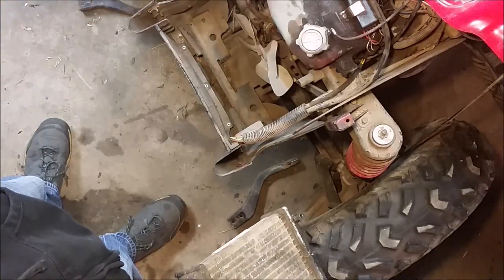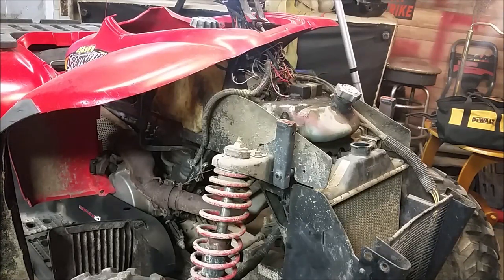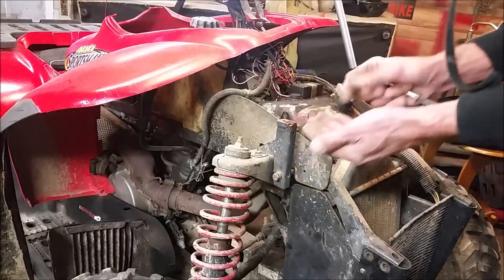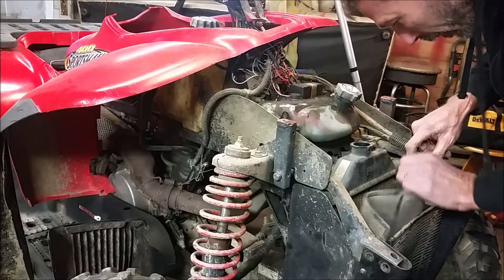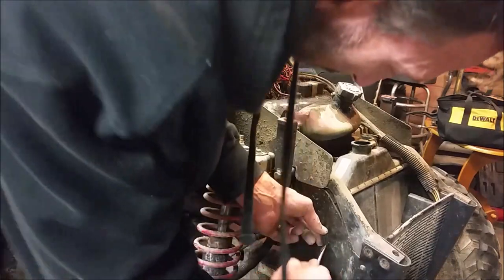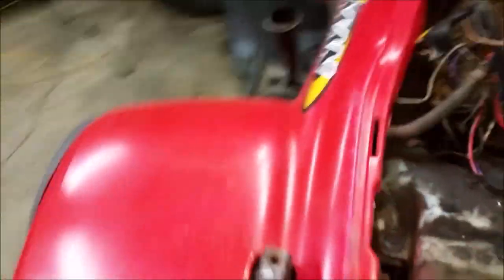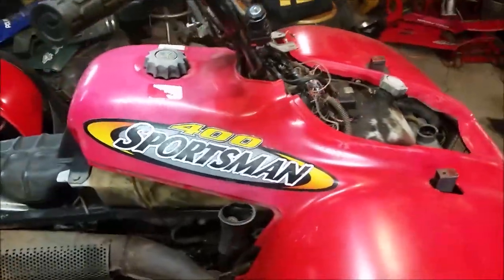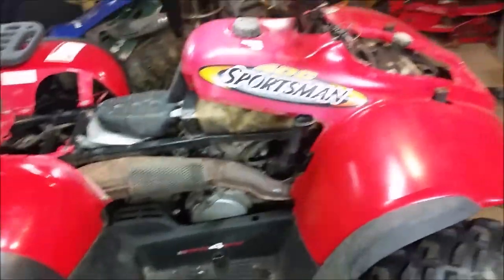Polaris 400/500 Radiator! How to Remove and Install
How To - remove and install a 1995 to 2003 Polaris radiator step by step including plastics.